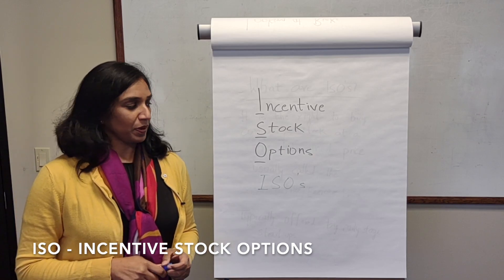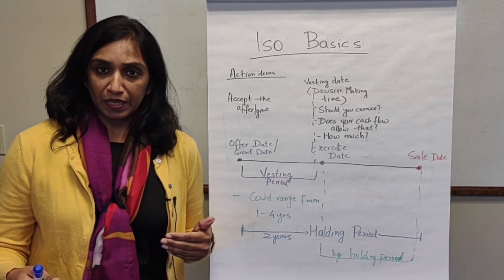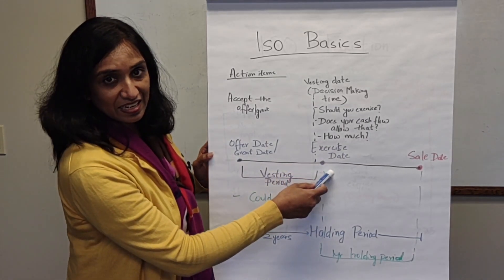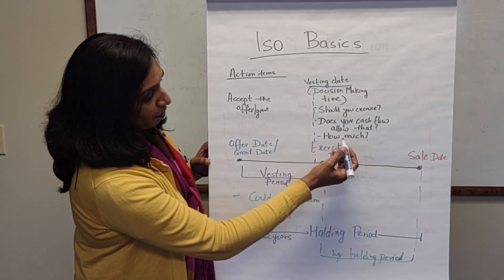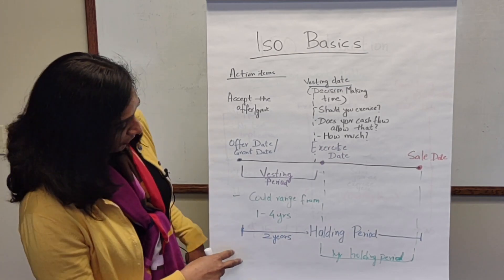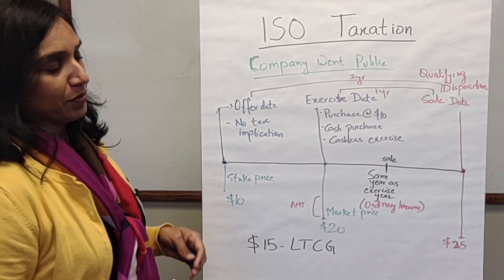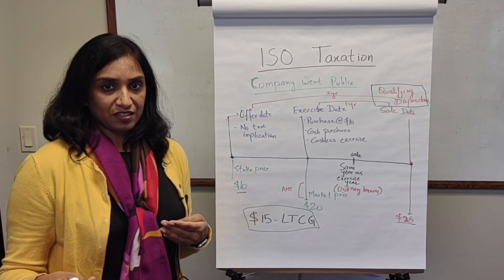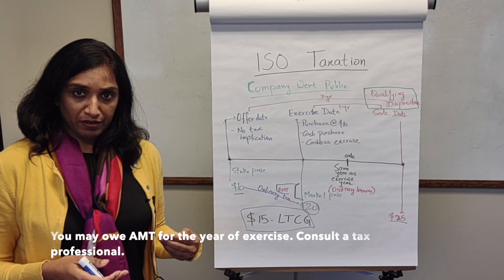Incentive Stock Options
Manisha Gupta, CFP®, MBA reviews how Incentive Stock Options function, when it may benefit employees to exercise their options and what income tax implications may arise.